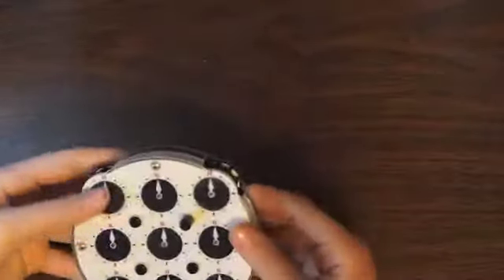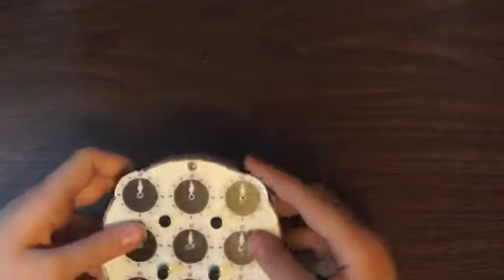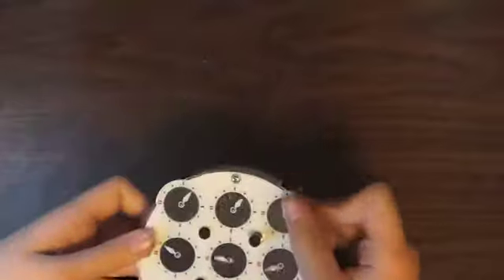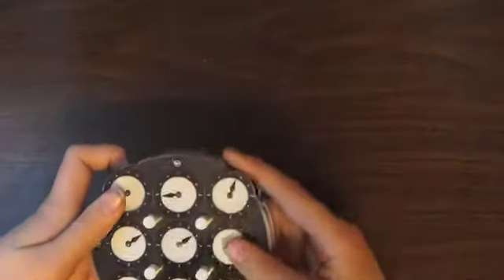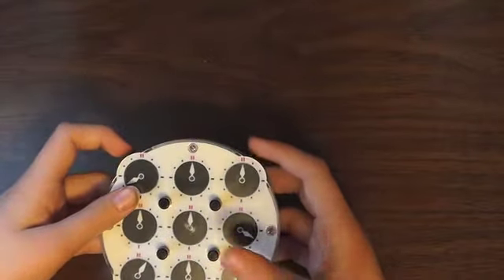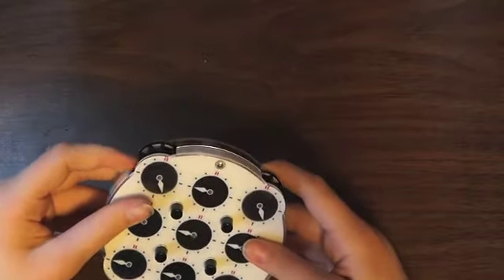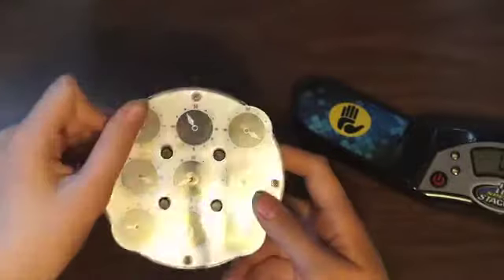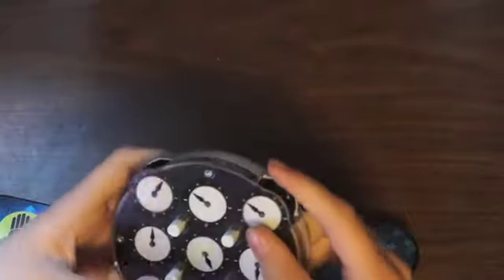How to Solve a Clock!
A tutorial on how to solve a clock. I used the Qiyi Clock: